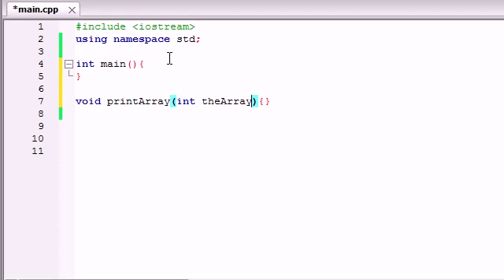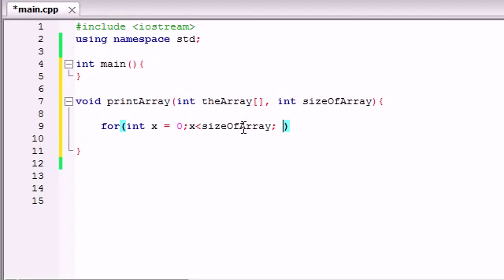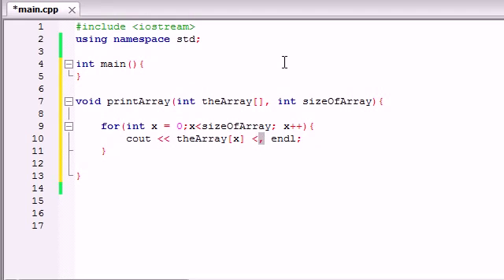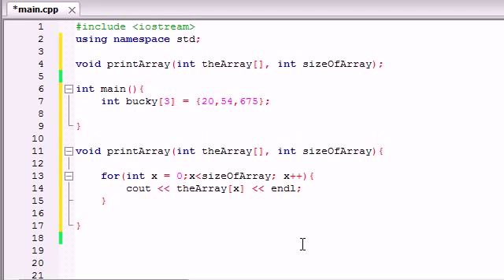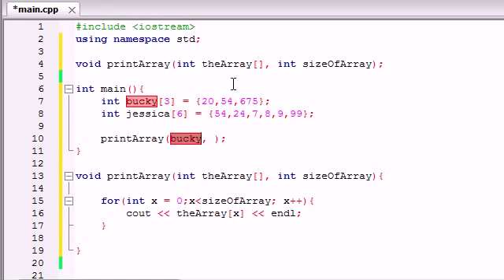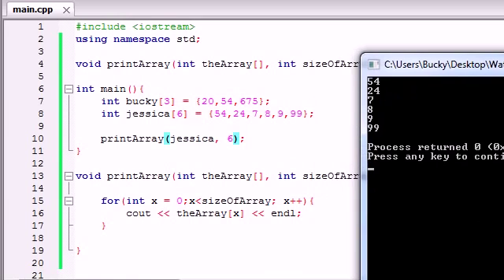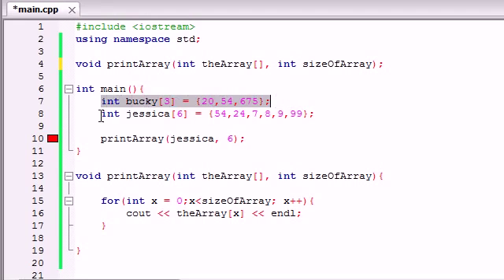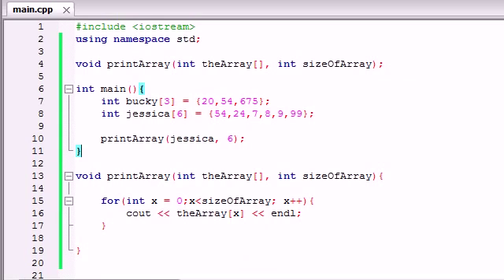Buckys C Programming Tutorials 35 Passing Arrays to Functions